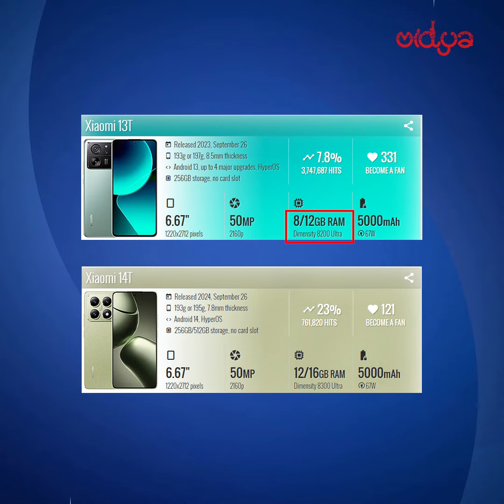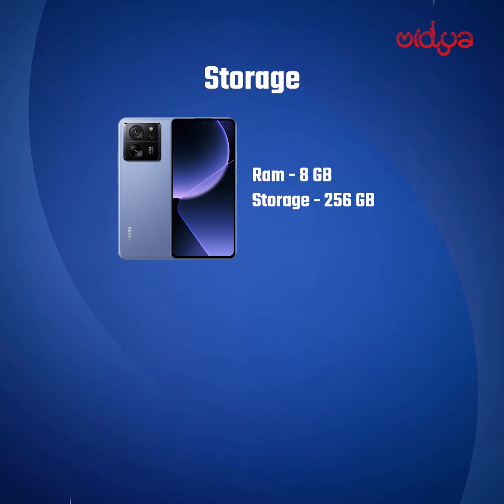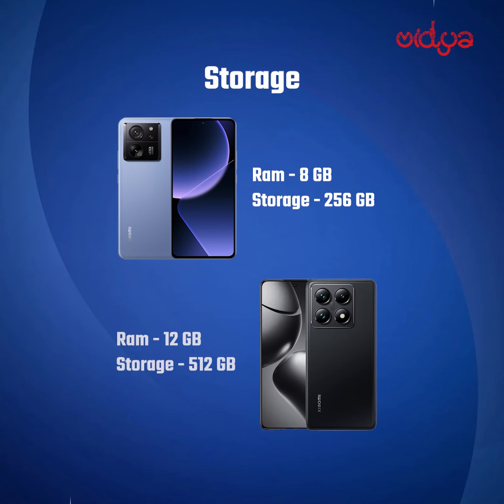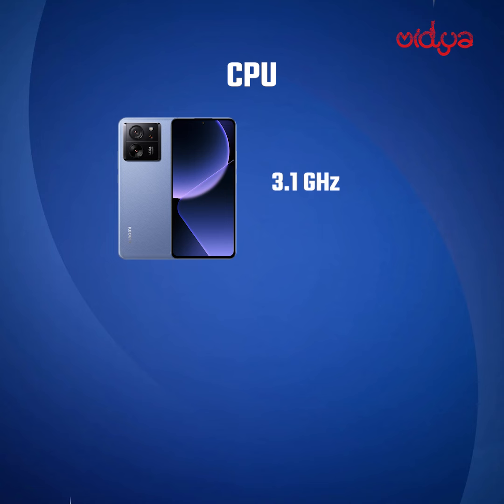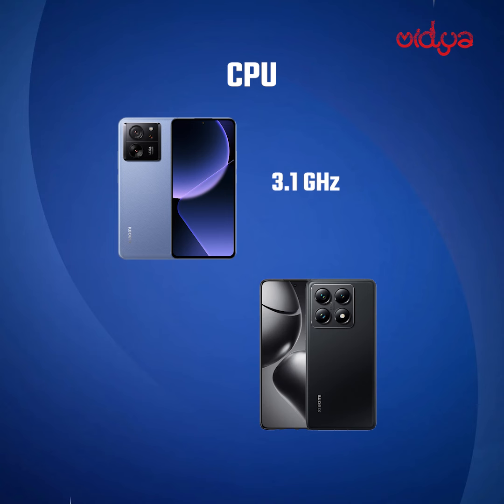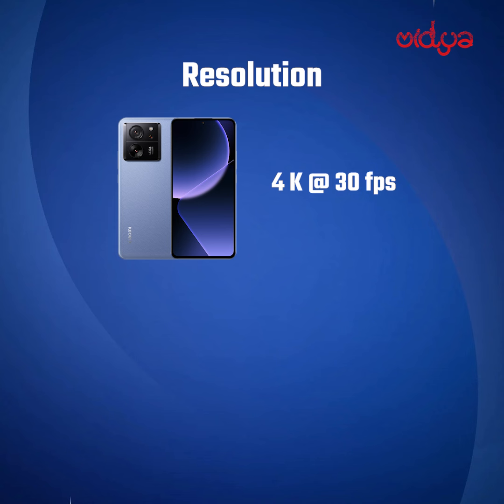Xiaomi 14 T ရဲ့ Specifications ကဘာတွေပိုပြီး 13T ထက်ပိုကောင်းလာသလဲ??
It's FREE and You can always change your Mind. Enjoy!
✅ အသစ်အသစ်သော အစီအစဉ်ကောင်းတွေနဲ့ VIDYA
✅ စဉ်းစားတွေးခေါ်နိုင်စေသော ဗဟုသုတပေါင်းများစွာနဲ့ VIDYA

Welcome to Vidya Myanmar,

Vidya Myanmar is a Myanmar social media application, including news, education, entertainment, lifestyle, social network, message in direct, live videos and more.